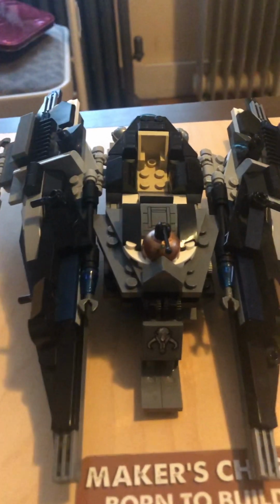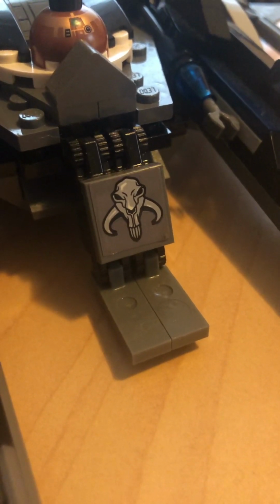Part 2 of my first LEGO MOC. More into detail about the interceptors features.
Tarre Vizsla Minifugure: @engineeriocustoms